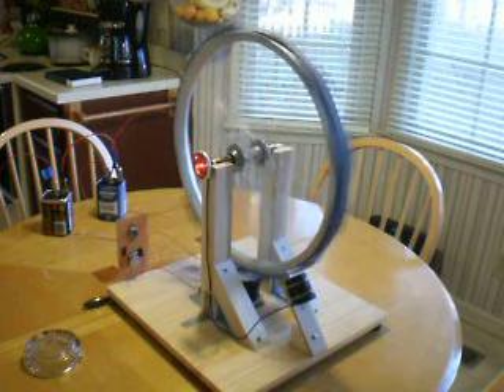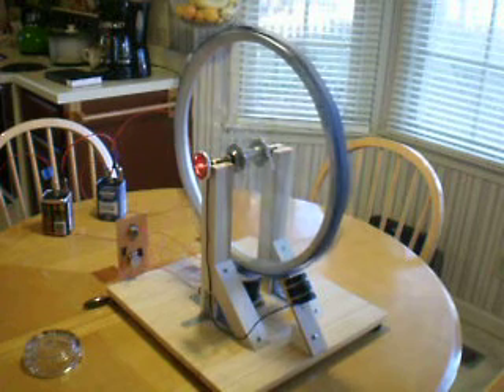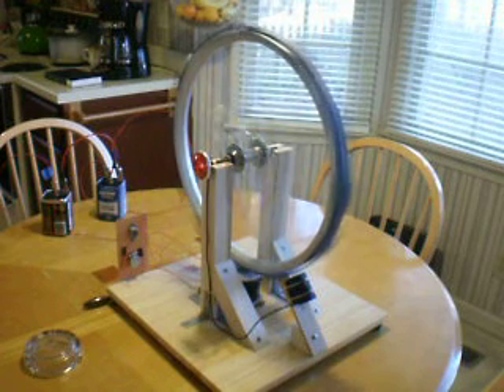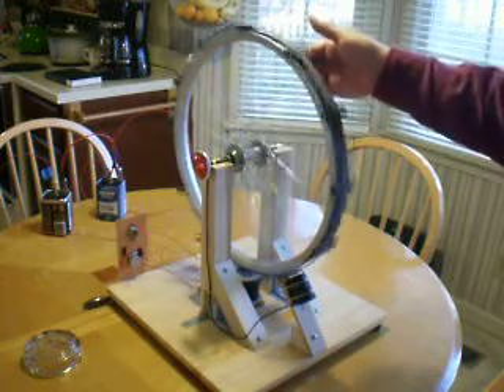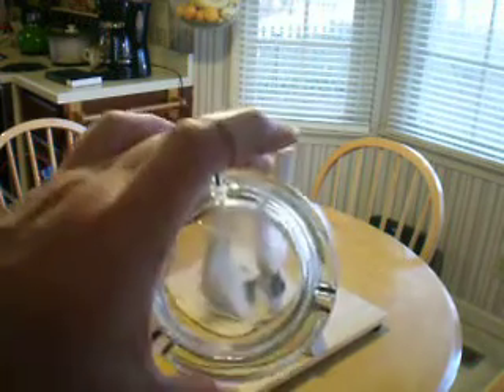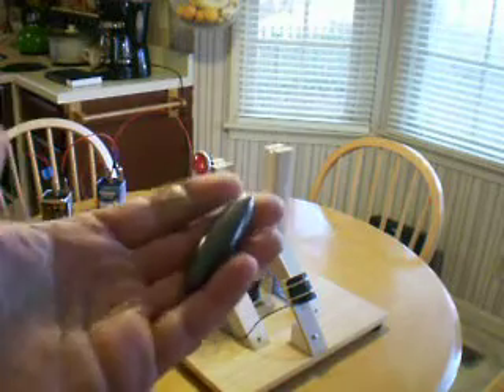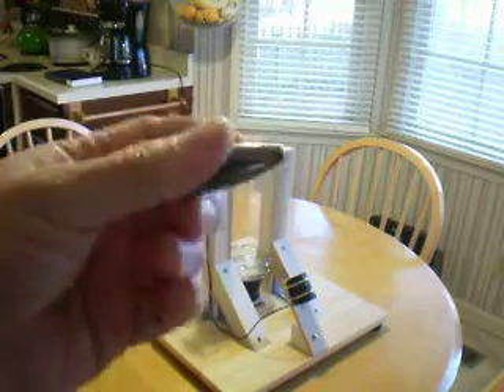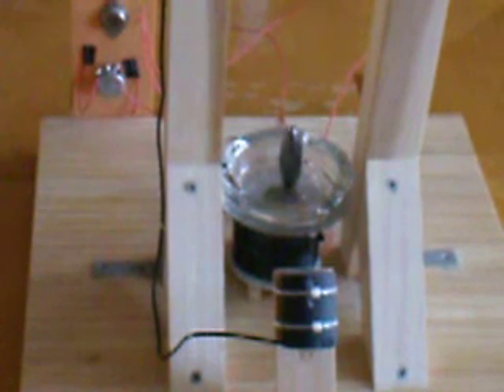Bedini SSG with single rotating permanent magnet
My version of the so-called "no bearing" SSG, using 6 volt batteries and a single hematite snake-egg magnet.  For more on how the machine was built see:

Regrettably the video is a bit blurry, but I hope it conveys the essence of what's going on.